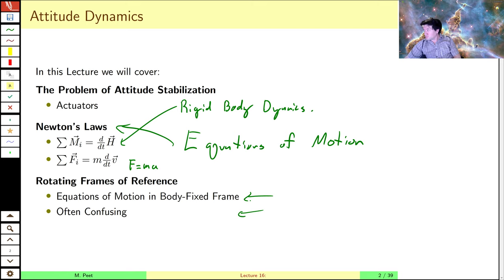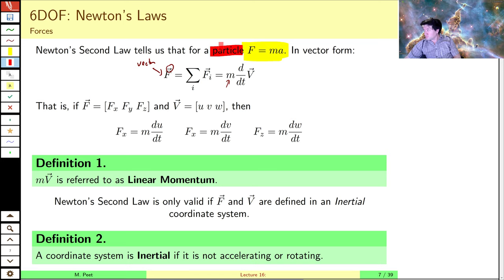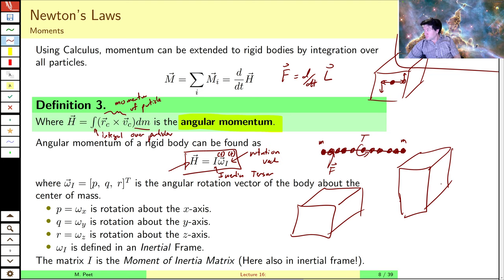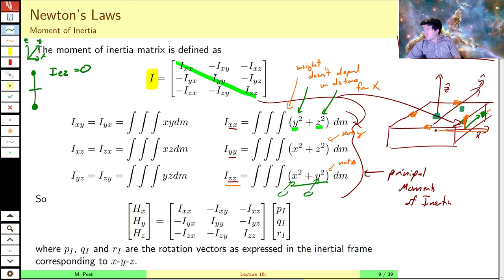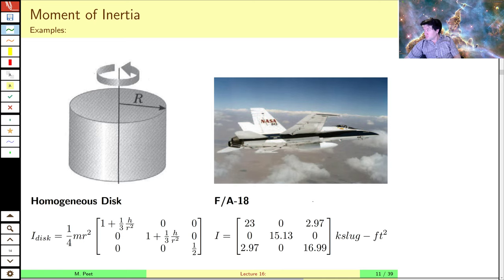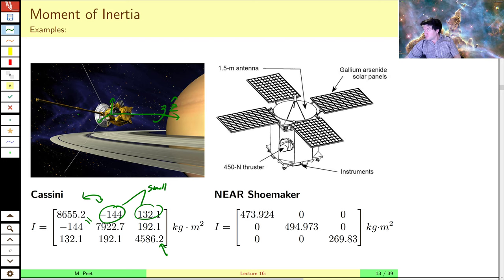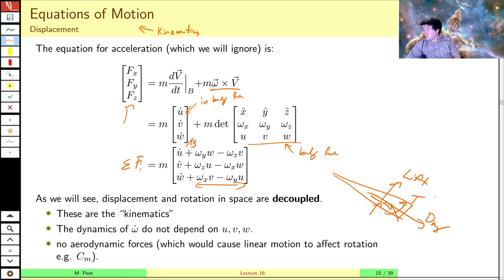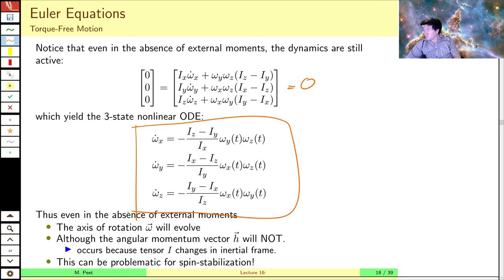AEE462 Lecture16a - Euler's Equations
An introduction to rigid body dynamics in rotating reference frames and a derivation of Euler's Equations.

CORRECTION: The 1/2 on slide 11 should be a 2.